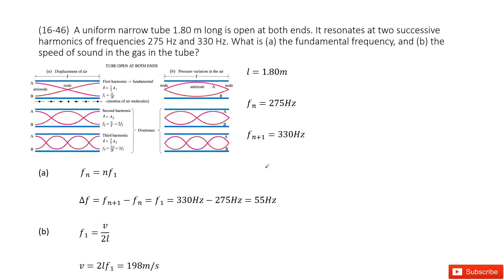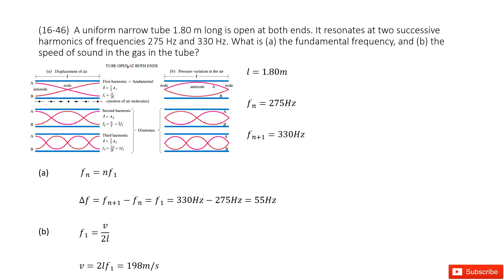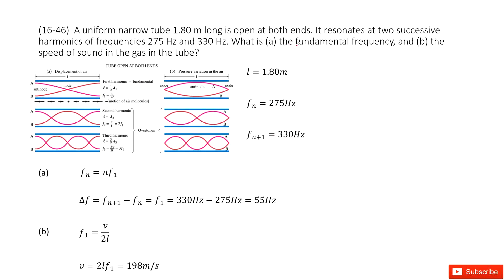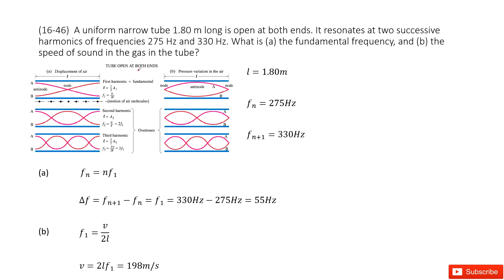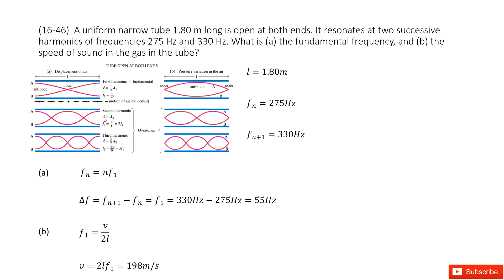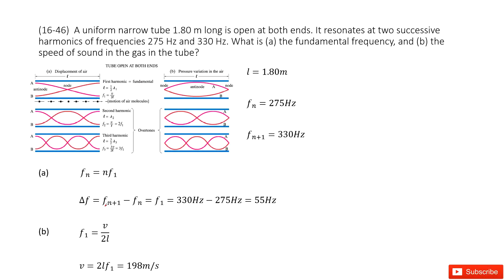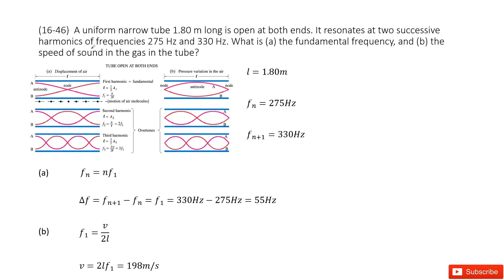(16-46) A uniform narrow tube 1.80 m long is open at both ends. It resonates at two successive harm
(16-46)  A uniform narrow tube 1.80 m long is open at both ends. It resonates at two successive harmonics of frequencies 275 Hz and 330 Hz. What is (a) the fundamental frequency, and (b) the speed of sound in the gas in the tube?